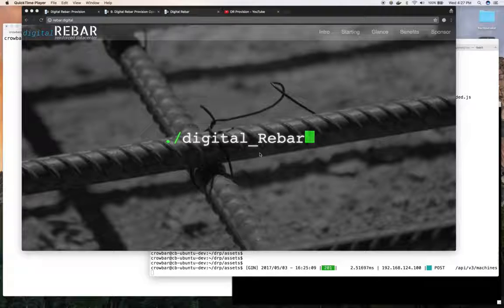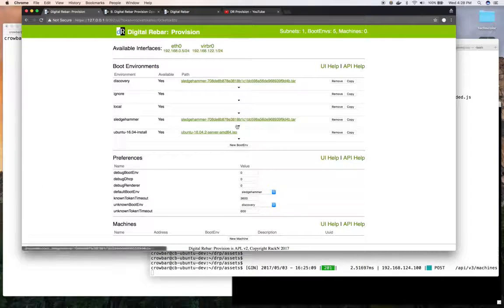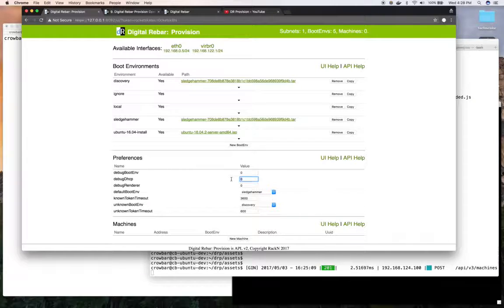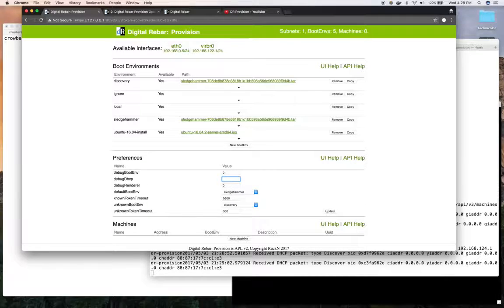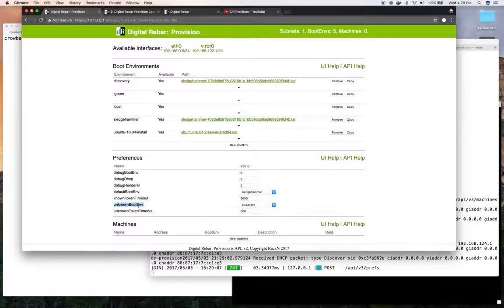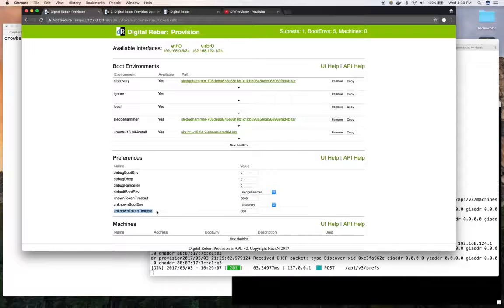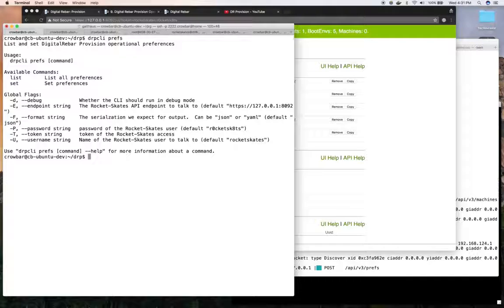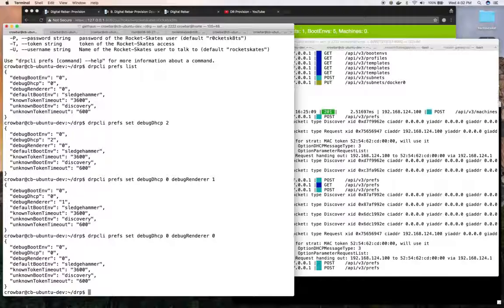Digital Rebar Provision Preferences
In this video, we review the current settable preferences, what they do, and how to set them.

Featured in this video:

Greg Althaus, CTO and Co-Founder, RackN